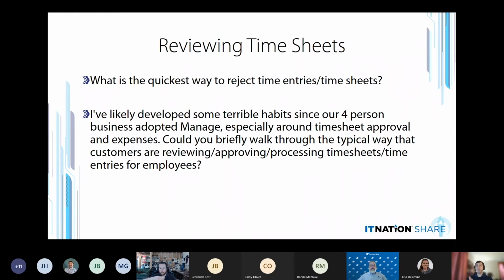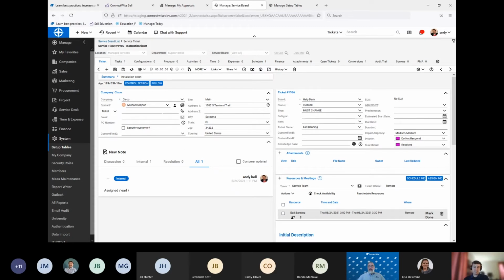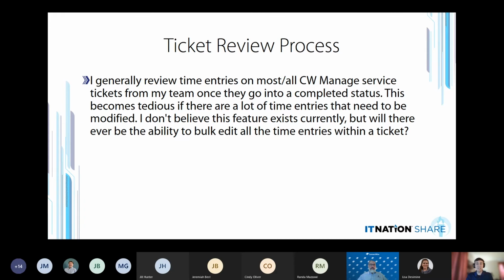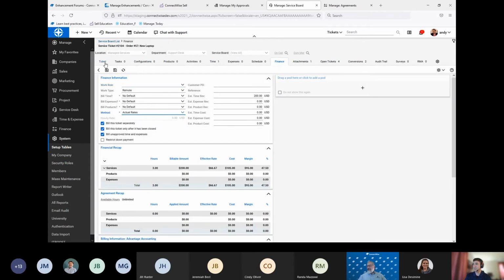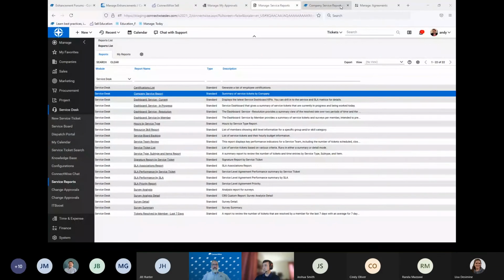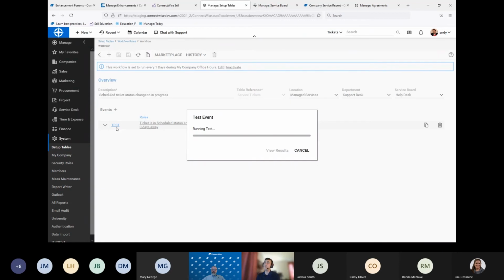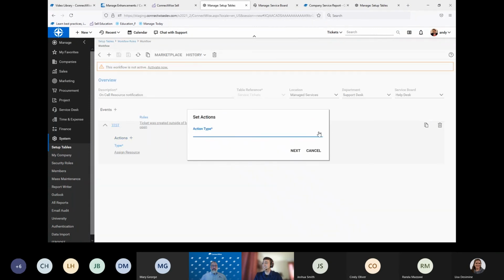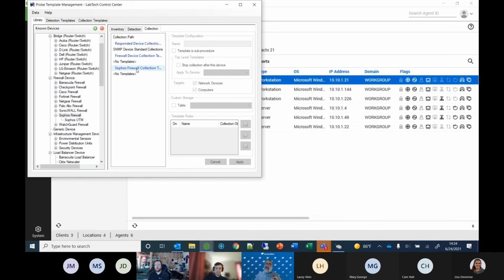June You Ask, We Train Service Delivery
Join our product experts while they go through and answer questions that were submitted prior to the webinar. In today’s YAWT session, we cover Manage and Automate questions and everything Service Delivery.

Links to post in description box: Check out what we have planned for the rest of the year